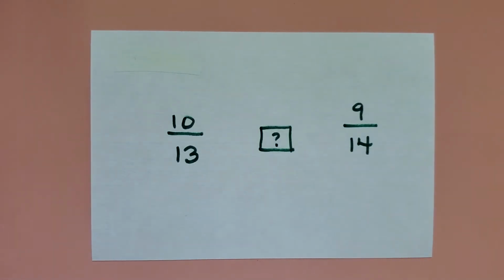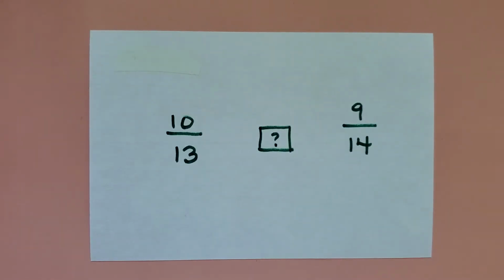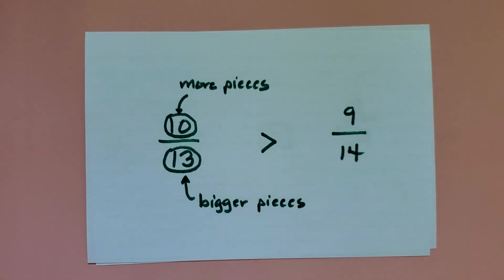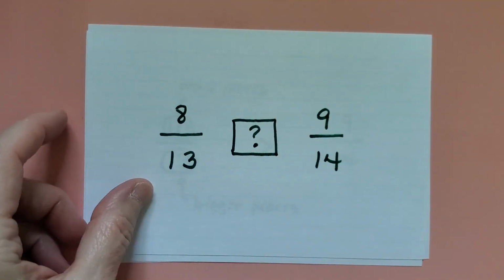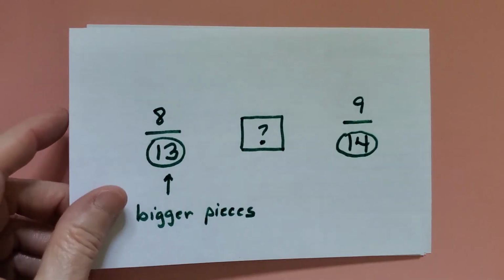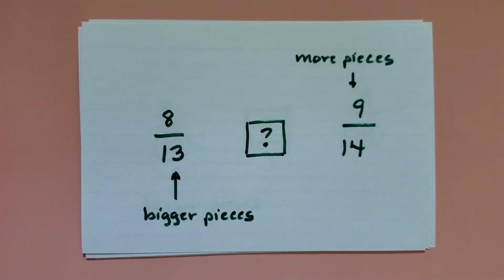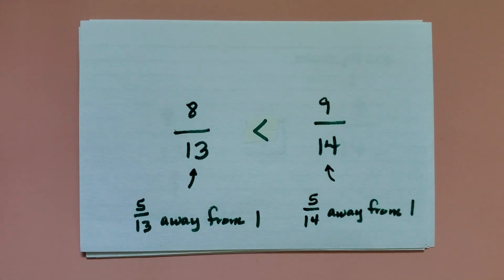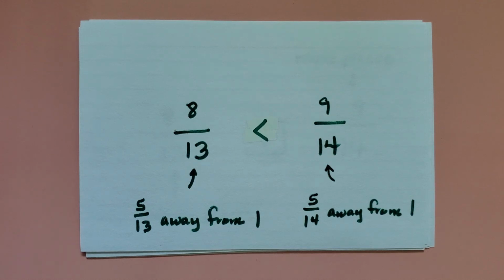Comparing Fractions by Reasoning about the Number and Size of Pieces